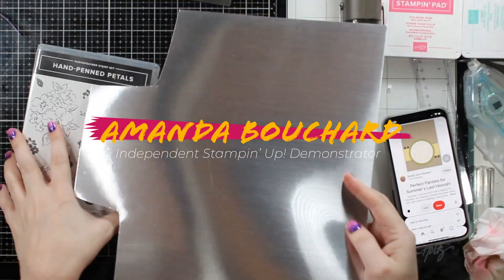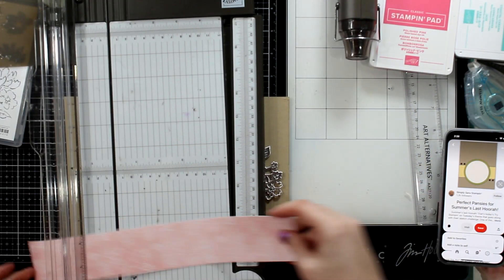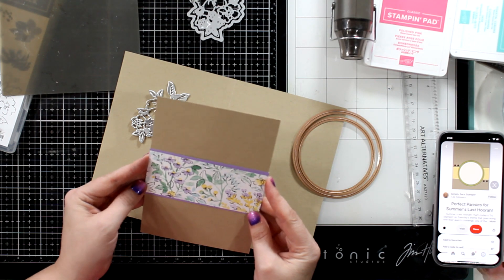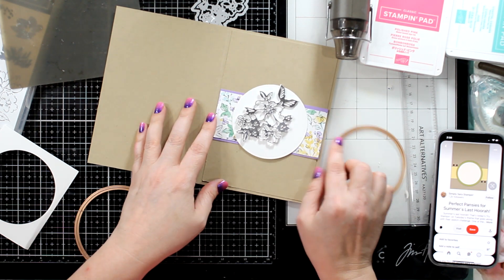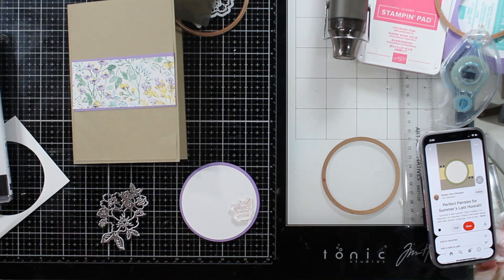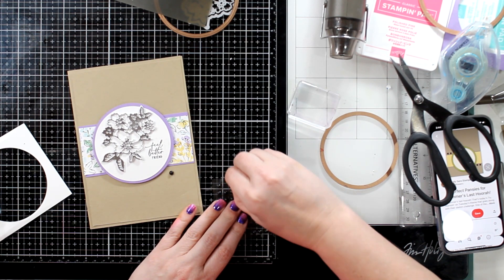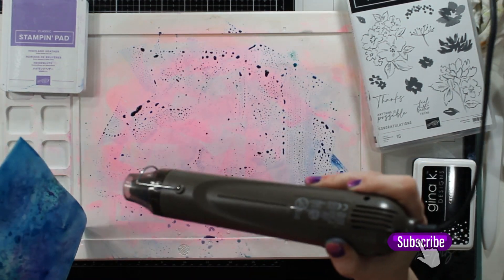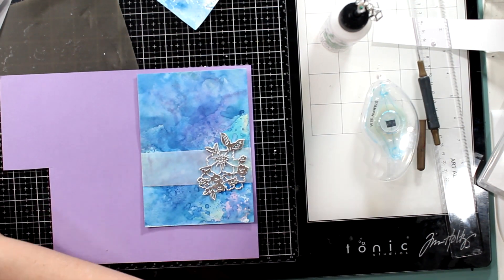A7 card using Stampin' Up!'s Hand Penned Bundle & DSP and a card failure - What are your ideas?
When I first grabbed Stampin' Up!'s Hand Penned Petal Bundle, I thought Id do some ink smooching to make my own background.  That is not how this card turned out.  I saved it by finding a sketch and using some of the pretty coordinating DSP.  Let me know if you have any ideas how I can turn my card fail into a great card.

I'd love to hear your suggestions:

Below are the Stampin' Up! items used for this card and they are linked as well: